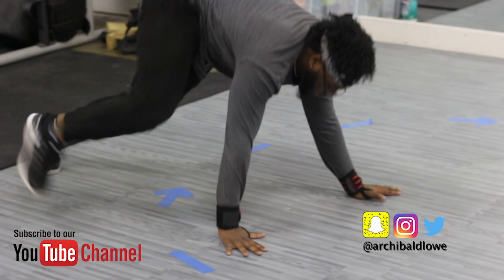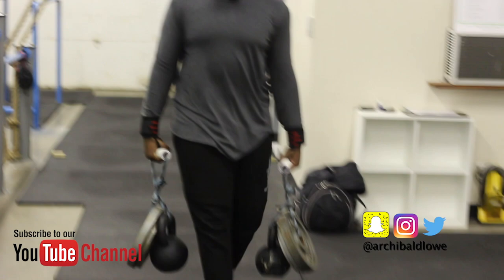AD Workout Bodyweight Bodybuilder 2.0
Todays video is going to be about Austin Dunham's brand NEW program, The Bodyweight Bodybuilder 2.0! I've been using this program for just over a week now and it is one of the best workouts I've ever had aside from my own personal training. I highly recommend this program to anyone who's interested in Calisthenics training or just trying to shred a few pounds. I created this video with permission from both brands strictly out of respect for them and to give knowledge to YOU, the subscriber.
Be sure to follow on all social media @archibaldlowe
Remember to Aspire to Inspire. And that those who try to bring you down are already beneath you!